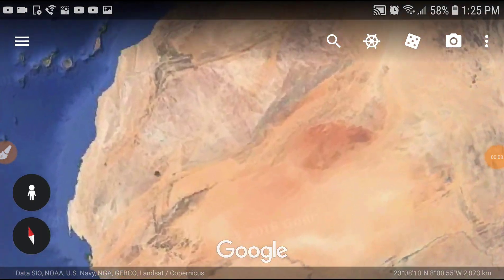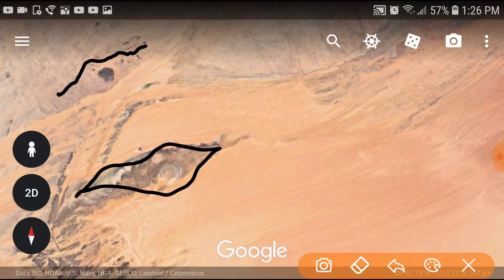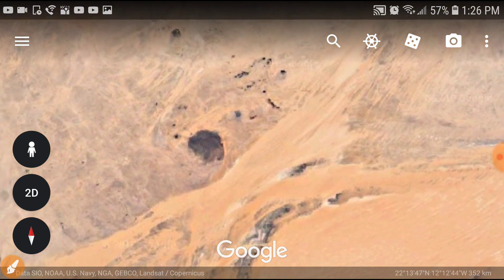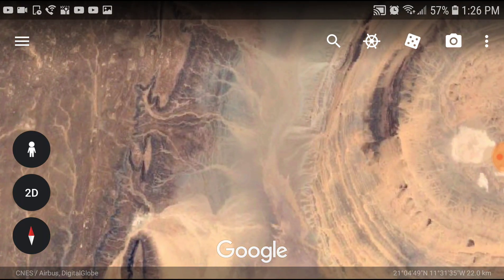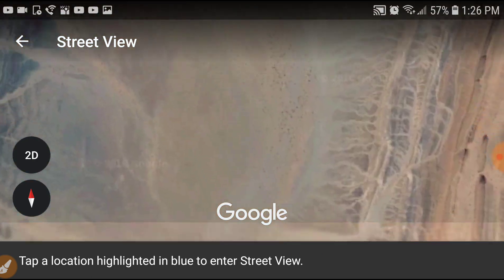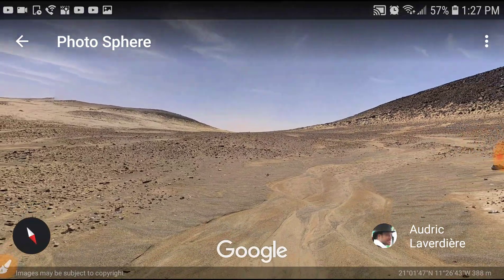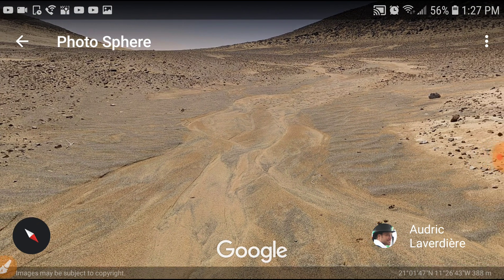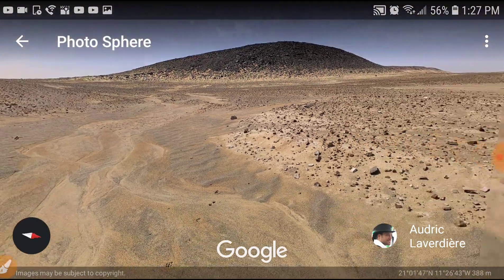Calling out wise up and mud fossil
The eye of the Sahara is a real fish eye.